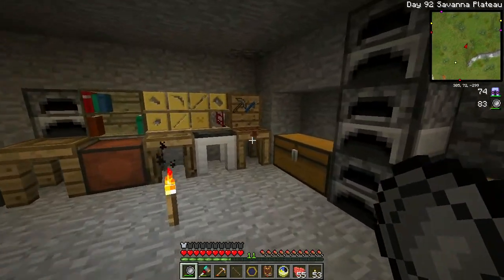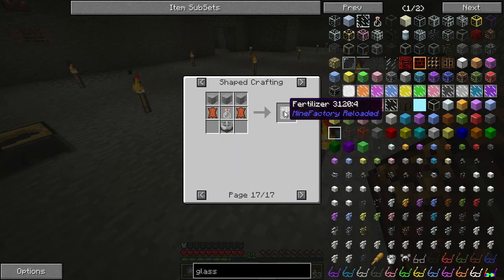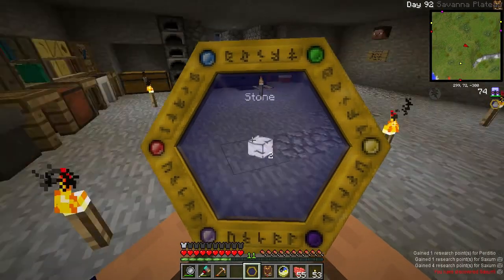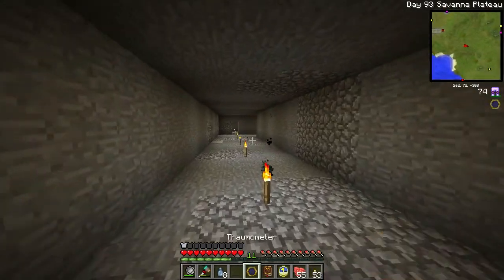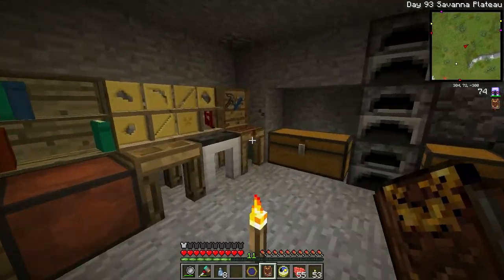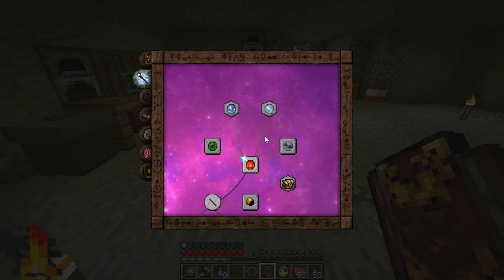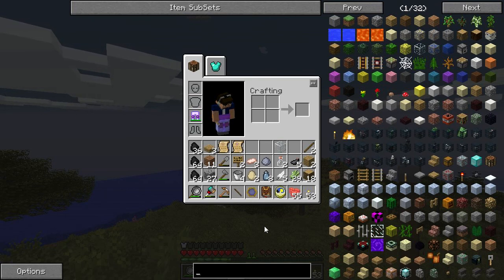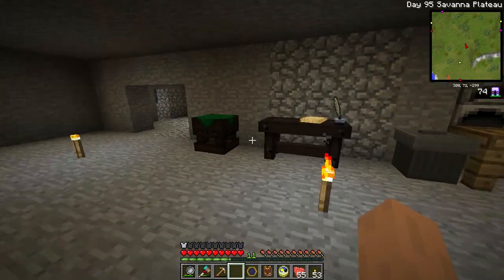Minecraft Mishaps Ep010: Scanning for Aspects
We begin our work with Thaumcraft as we start scanning for aspects, begin our first research, and take a closer look at our nearest aura node.

Minecraft Mishaps is a Minecraft survival series powered by the Ultra Hard Survival 3 modpack by Wyld, available on the AT Launcher.